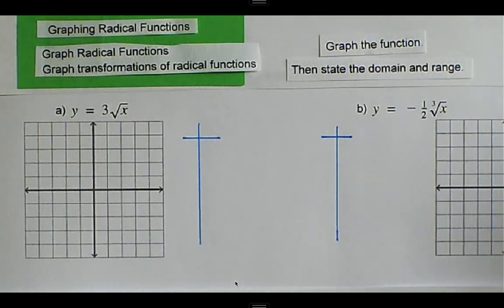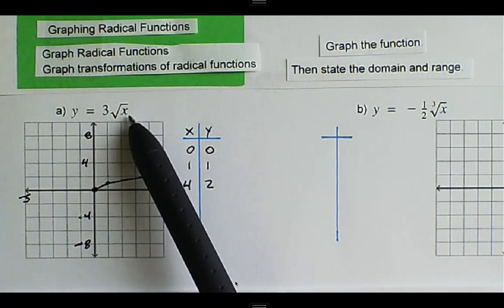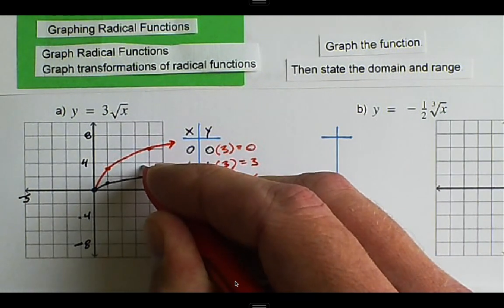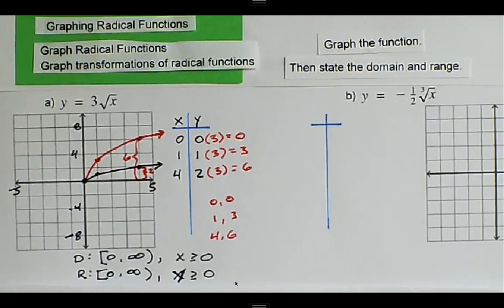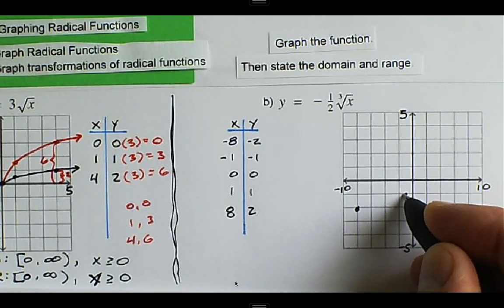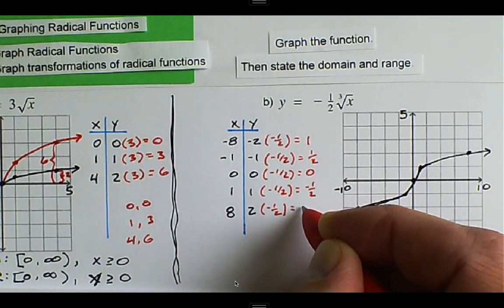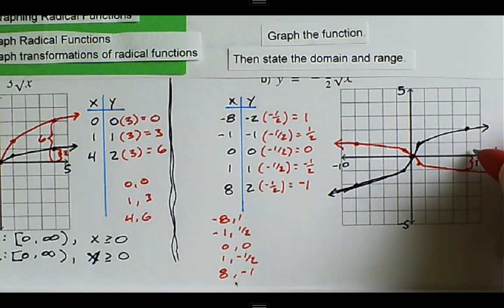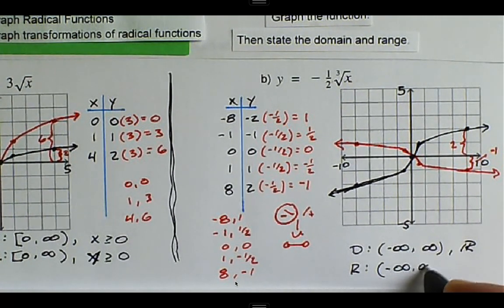A2.05.03.VD.02.Graphing Radical Functions (Stretch)